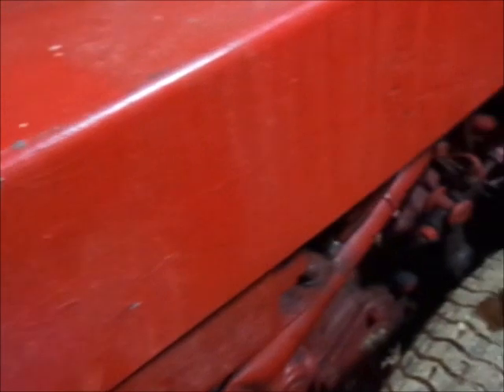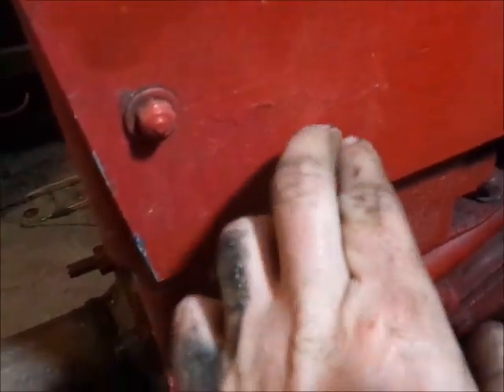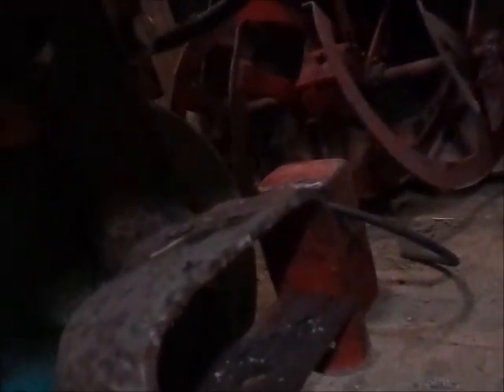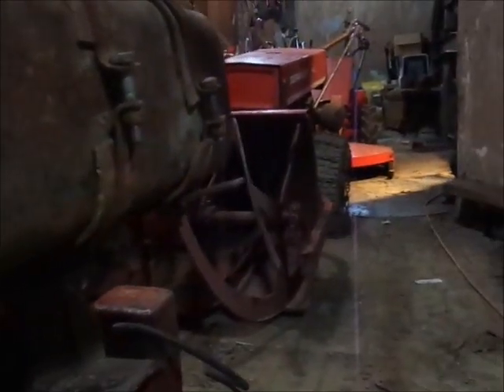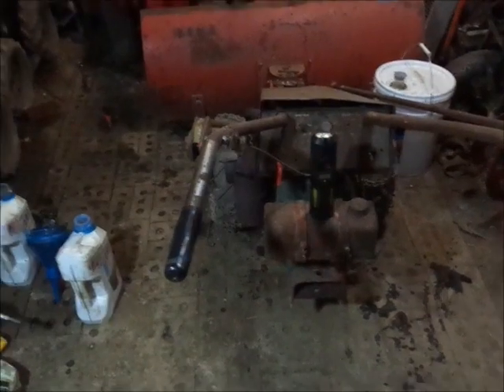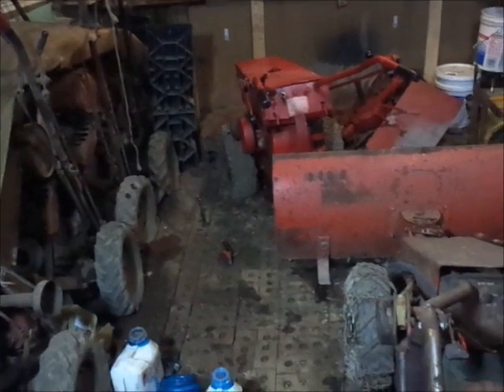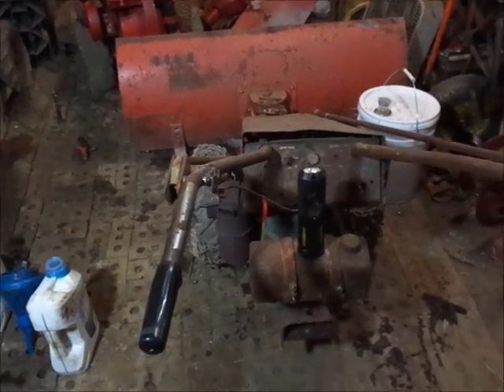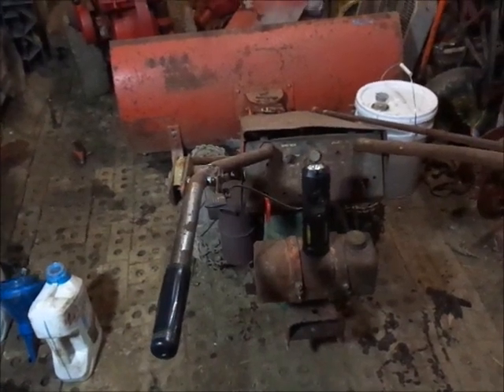Water in the trans oil changes com 12 5200 gravelys